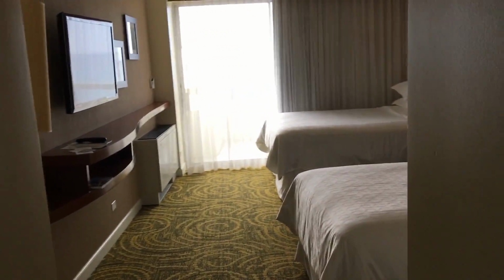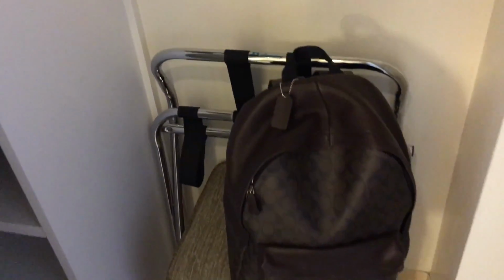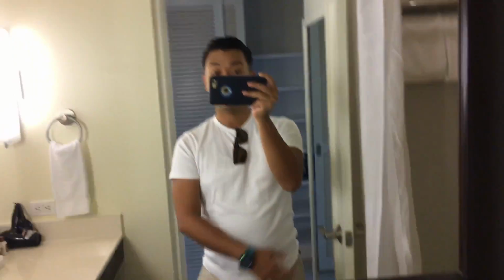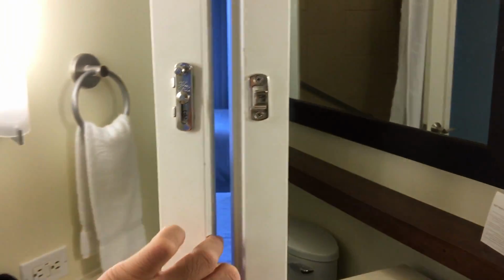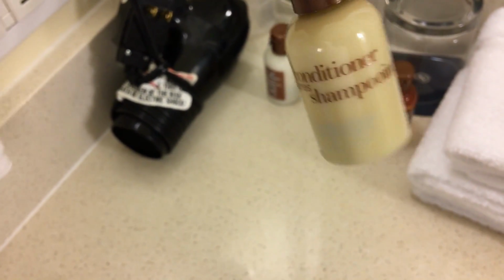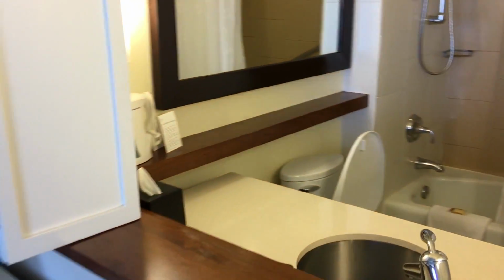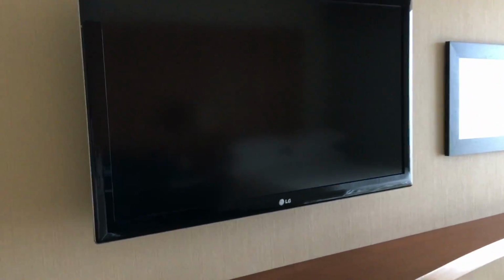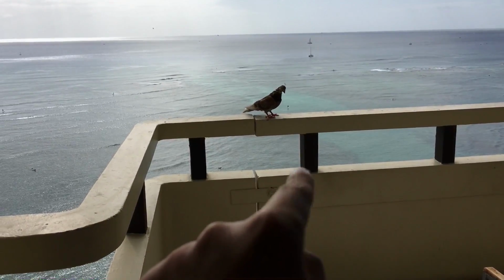Hotel Room Tour | Sheraton Waikiki 2017 | Staycation | Vlog 7